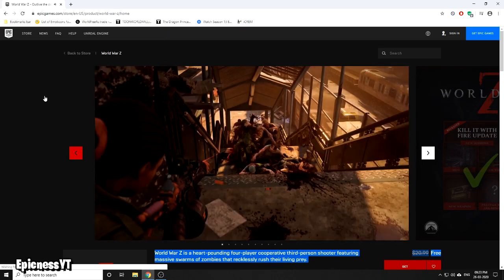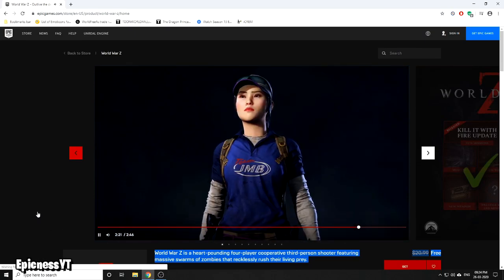World War Z - Free On Epic Store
World War Z is a heart-pounding four-player cooperative third-person shooter featuring massive swarms of zombies that recklessly rush their living prey.

Focused on fast-paced gameplay -- and inspired by the incredibly popular Paramount Pictures property of the same name -- World War Z explores new storylines and characters from around the world in tense, overwhelming, gruesomely exciting missions crafted specifically for modern PCs.

Battle swarms of hundreds of zombies in gruesomely spectacular firefights
Coop story-driven campaigns
Fight other survivors in Player vs Player vs Zombies modes
Level 6 character classes and weapon upgrades to take on greater challenges:

Gunslinger – For those who skip the questions and shoot first, the Gunslinger is loaded with an arsenal of weapon damage and ammo-boosting perks to mow down the dead.
Hellraiser – Enough explosives can solve any problem! Hellraisers come armed with C4 and other tools for effective crowd control.
Slasher – For warriors with a sense of elegance, the best way to kill is with your trusty blade. Slashers have perks that increase melee damage and effectiveness while their armed tasers deliver electrifying results.
Medic – Sometimes the best way to fight the undead is keeping your teammates from becoming one of them. Armed with a Stim Pistol, Medics can heal fellow survivors from a distance and help keep the chaos under control.
Fixer – When versatility in any situation is the highest priority, the Fixer is there for you, starting out with an explosive ammo case and several teammate ammo-restoring perks.
Exterminator – Fire is the answer! Armed with Molotov cocktails and increased fire damage, the Exterminator just wants to watch the undead burn.